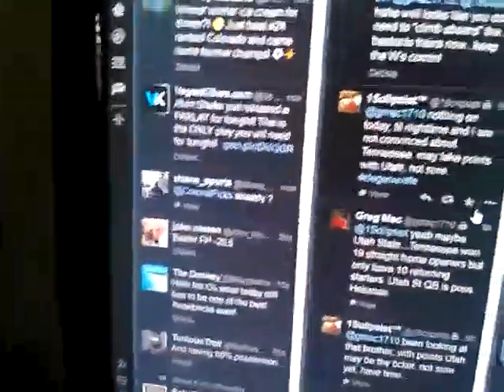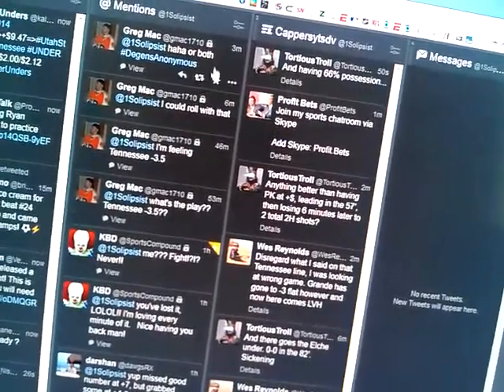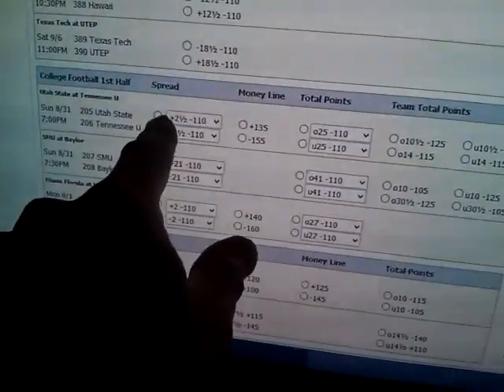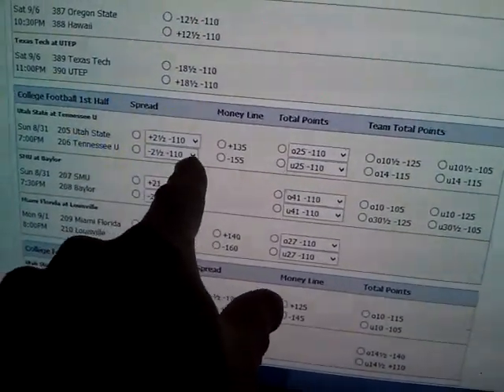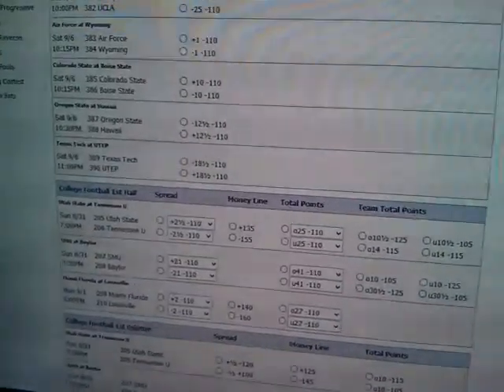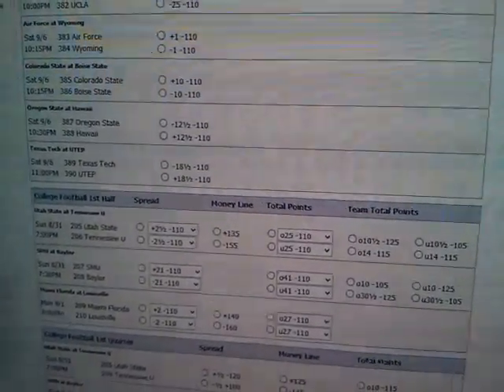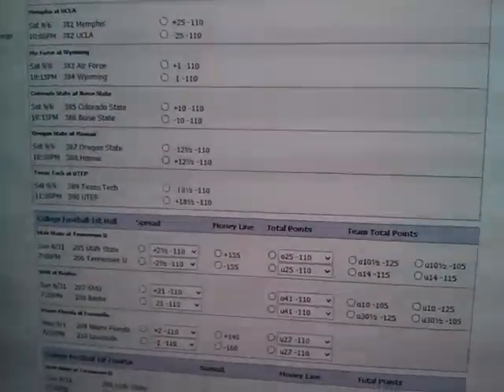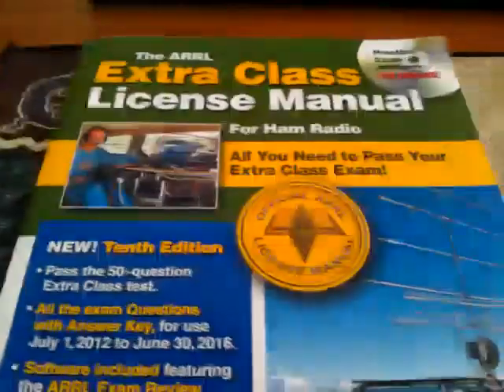Studying for 3rd FCC license, Extra Class